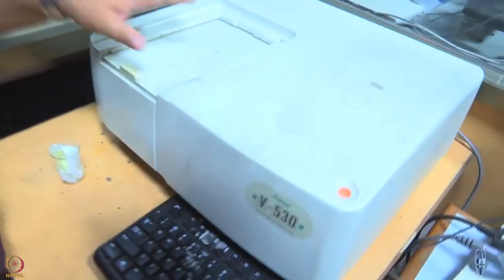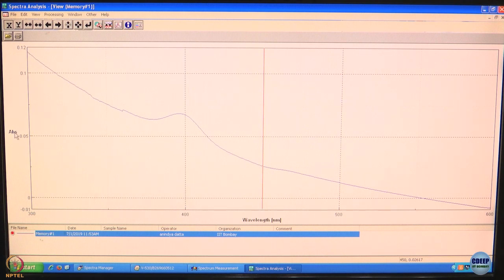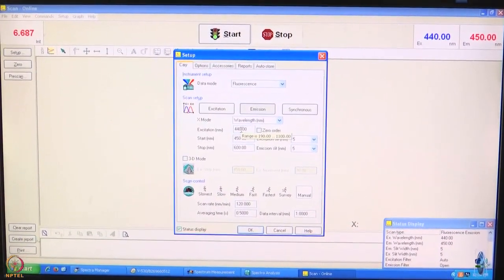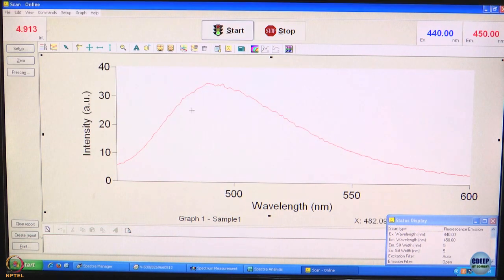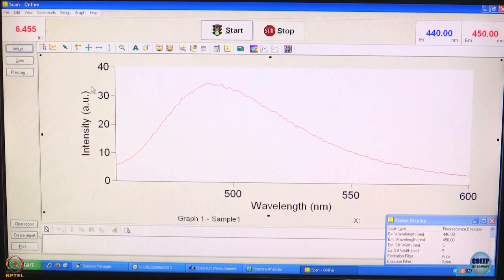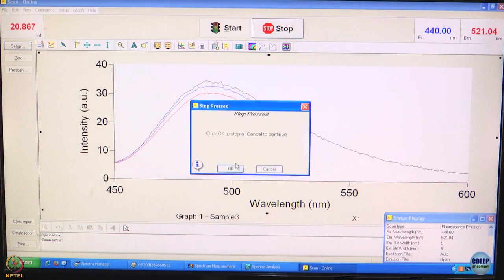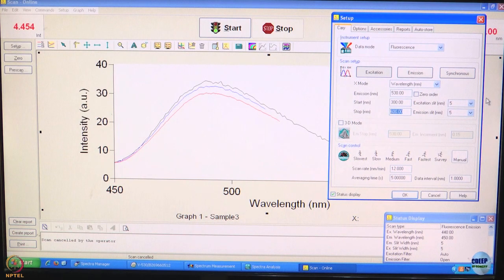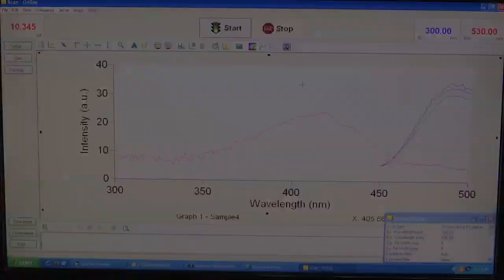Week 1-Lecture 4 : How to record Absorption and Emission Spectra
How to record Absorption and Emission Spectra